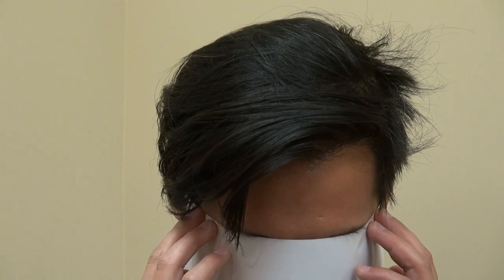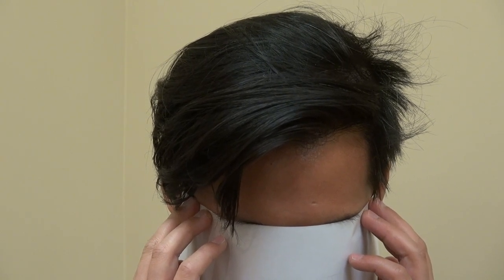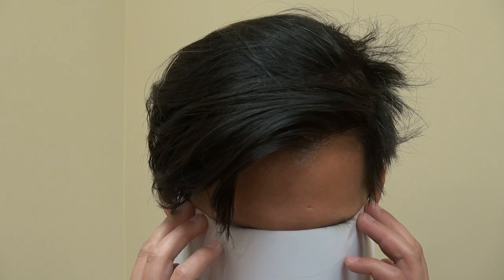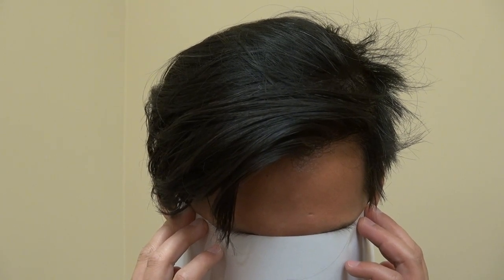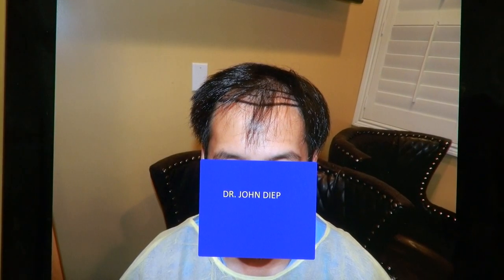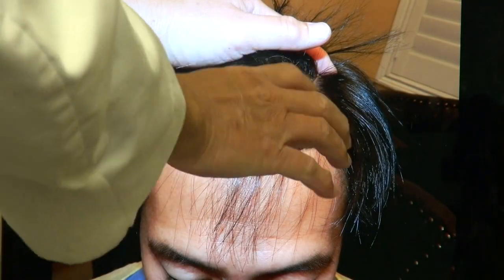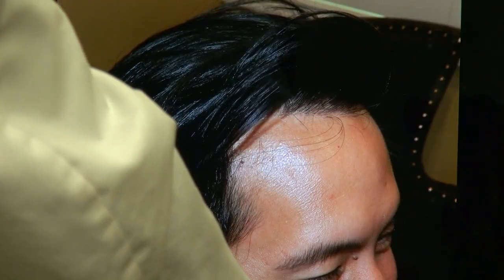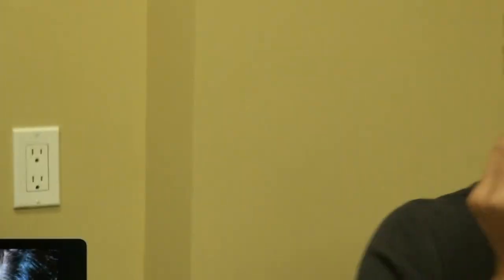One Year Post Op Hair Transplant Results by Dr. John Diep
One Year Post Op Hair Transplant Results by Dr. John Diep in Los Gatos, CA please call or or visit our